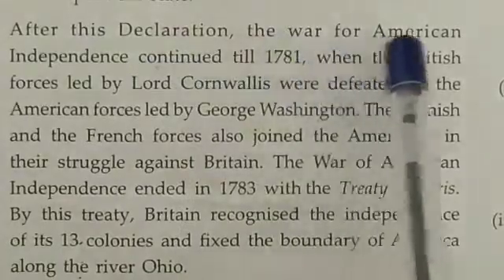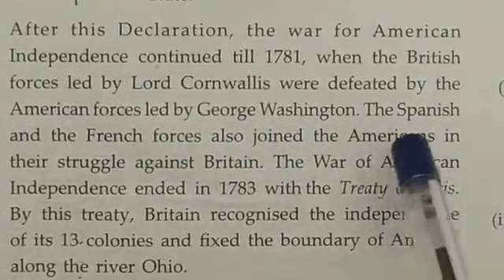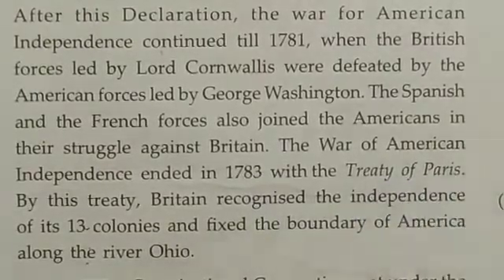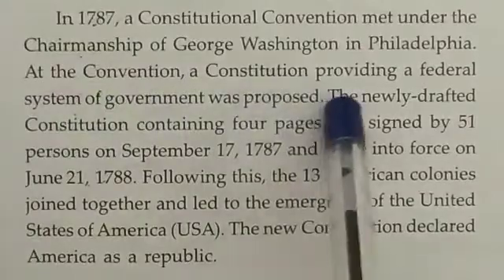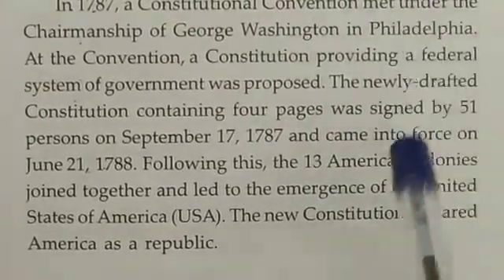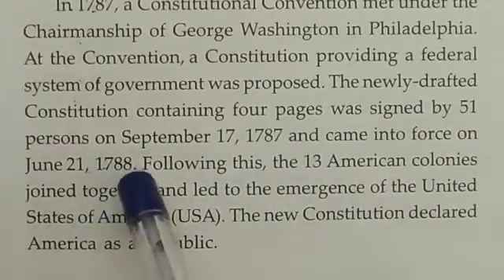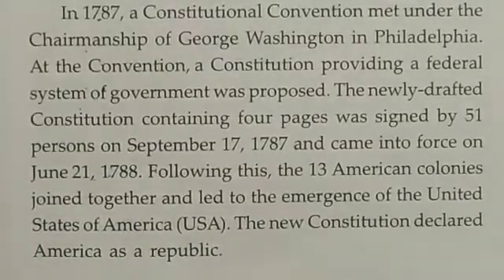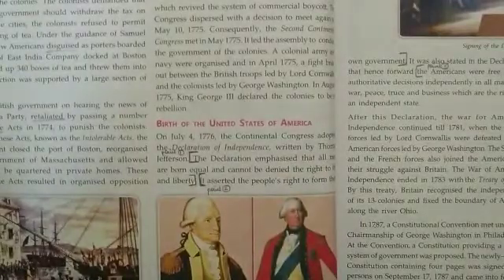Class 8th history